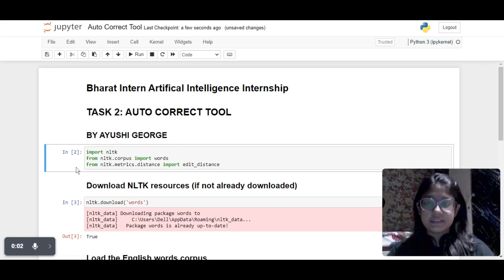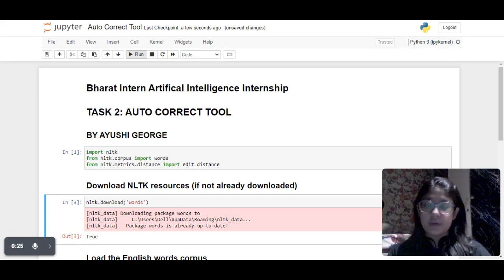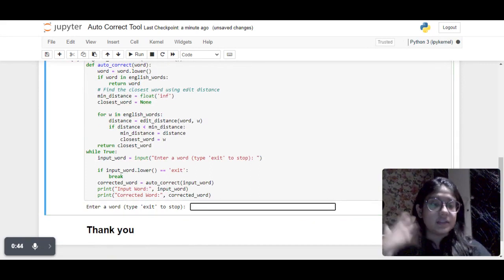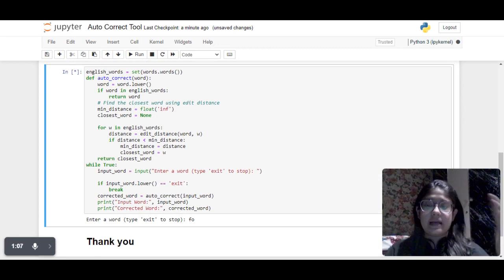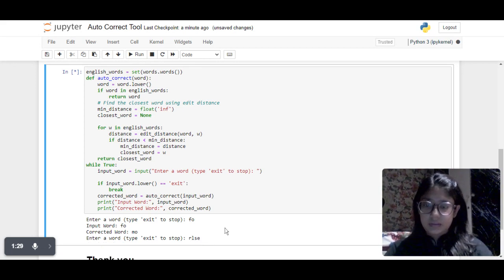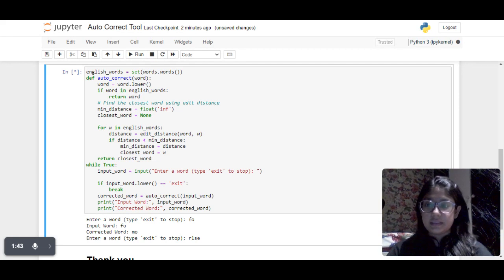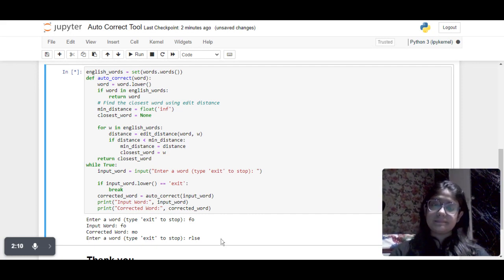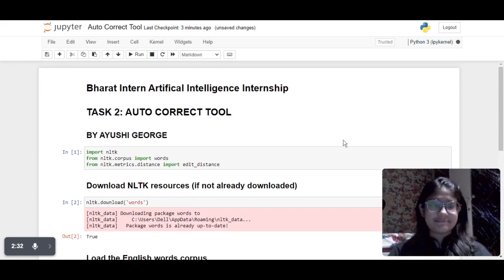Auto Correct Tool Jupyter Notebook